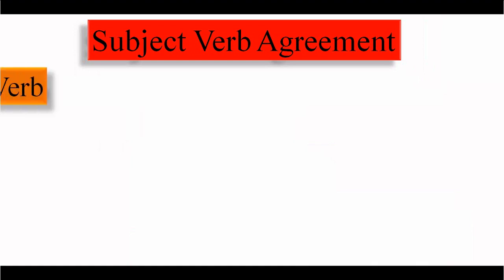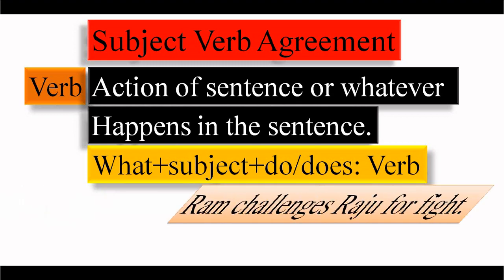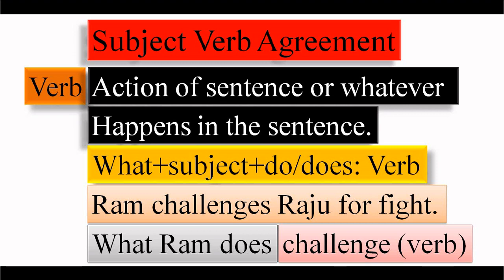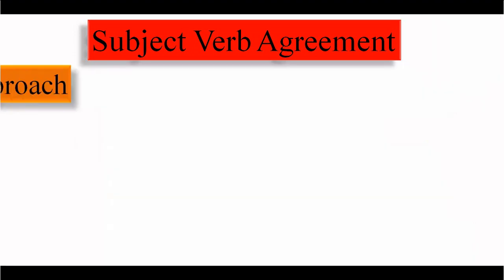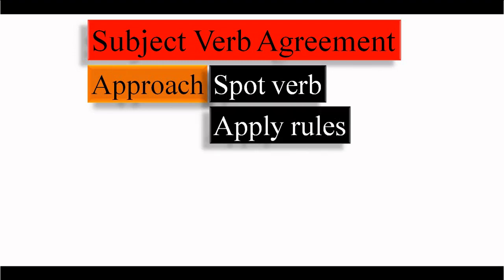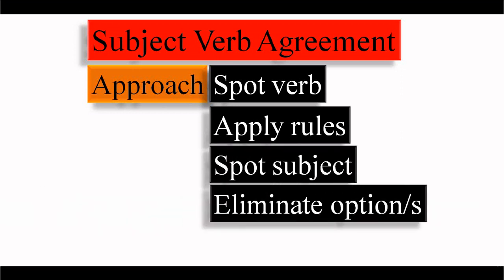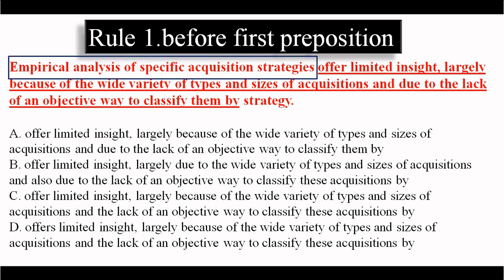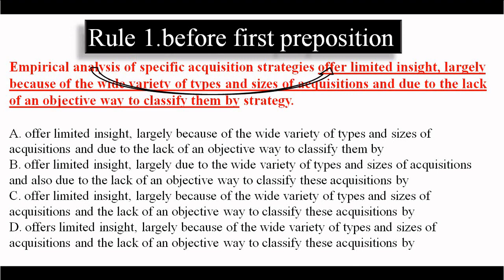GMAT SC || GMAT subject verb agreement || GMAT Sentence Correction Tips & Tricks || GMAT SC strategy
Hi Learners,
In this tutorial, we are going to discuss about GMAT Sentence Correction Foundation || Basic Sentence Correction Concept || Subject Verb Agreement
Hellogmat If you are disturbed with rules to find out subject verb agreement, this video is going to help you shorting out your concern. you are going to understand subject verb agreement rules in this video and going to learn how to apply rules in subject verbs agreement. if you want sentence correction rules for gmat, GRE, CAT, SAT, ACT or any competitive exams, this video is for you and you will be learn comfortably.
if you want to know how to prepare for GMAT you can visit us verbalhub.com
If you want to get updated with different offers, you can join our facebook